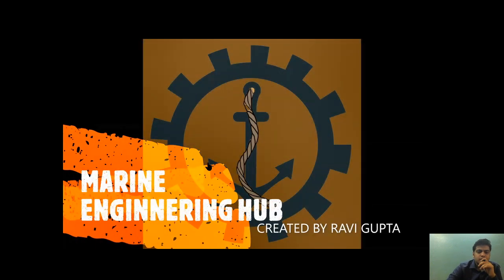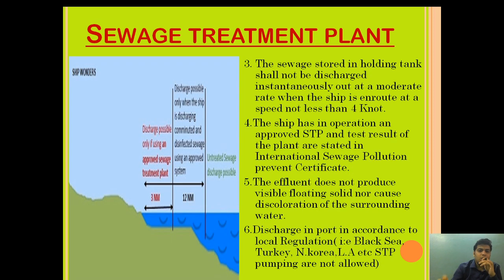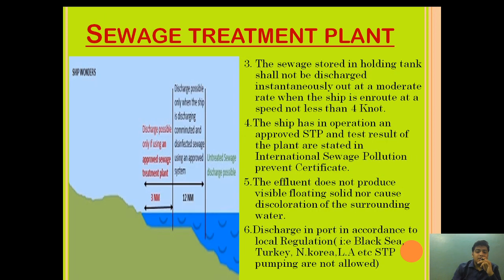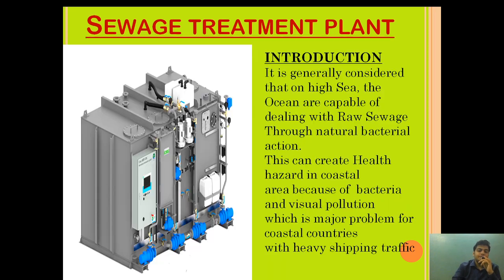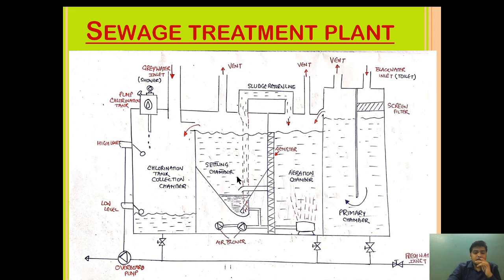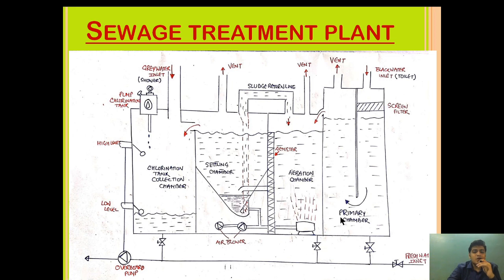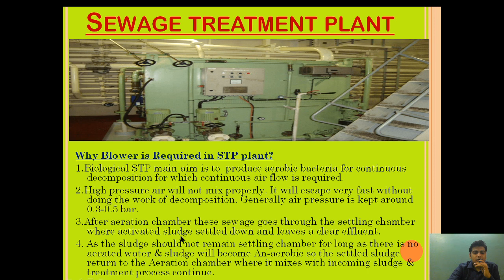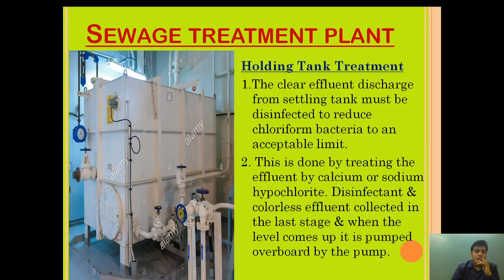SEWAGE TREATMENT PLANT| AEROBIC BACTERIA|MARINE SHIP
DISCHARGE CRITERIA OF SEWAGE| HOW A SEWAGE TREATMENT PLANT WORK| WHAT IS AEROBIC BACTERIAL DECOMPOSITION| HOW A HOLDING TANK IS TREATED| WHY BLOWER IS REQUIRED|